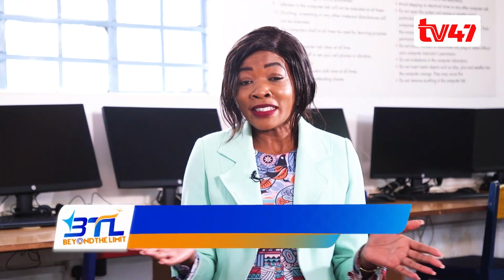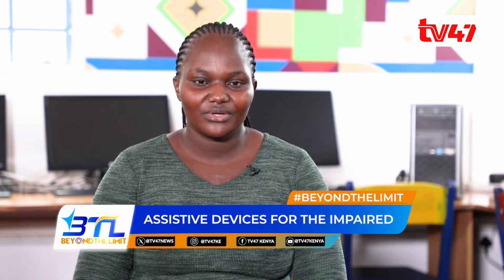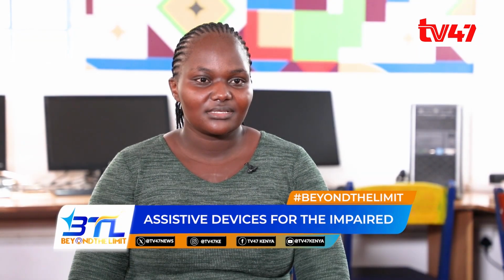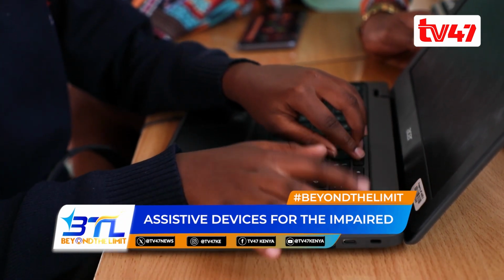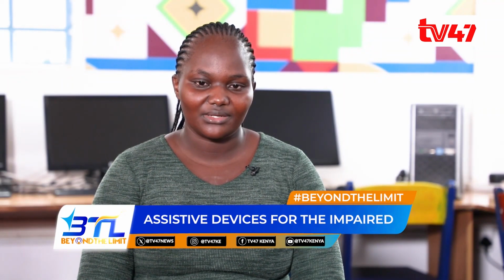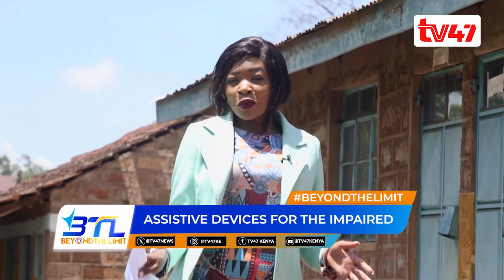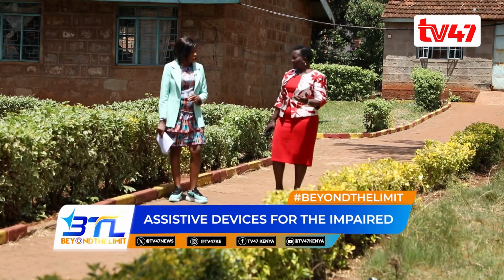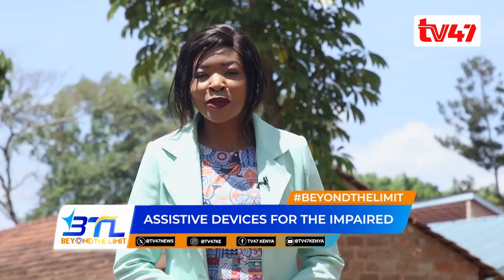BEYOND THE LIMIT|| Assistive technology for the impaired